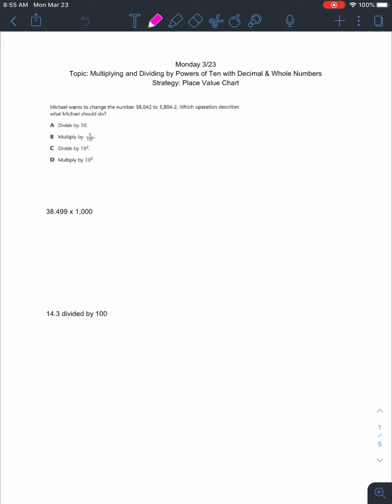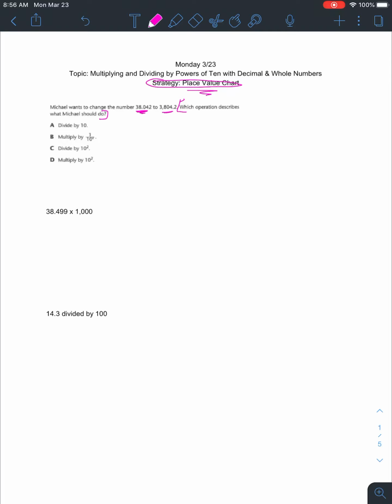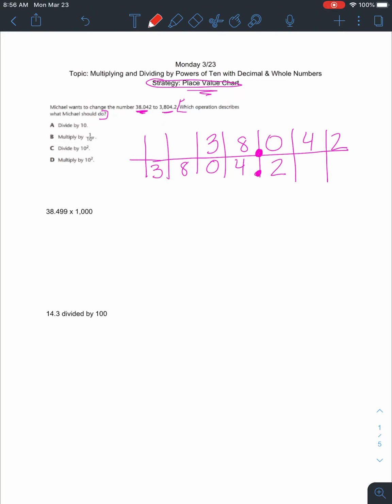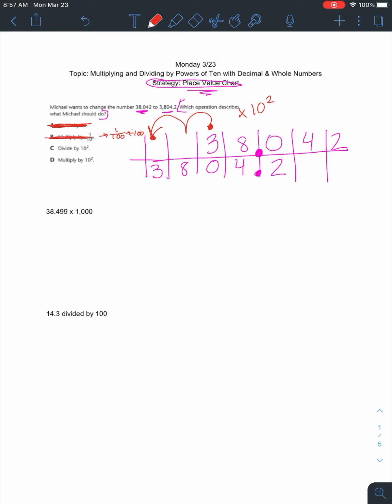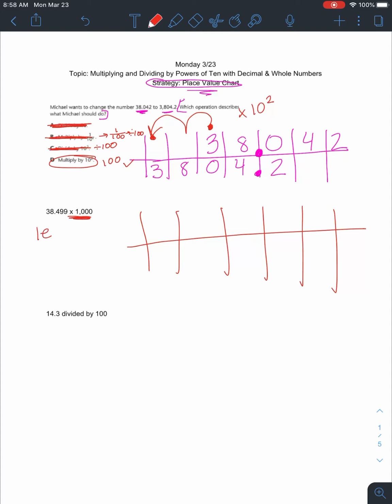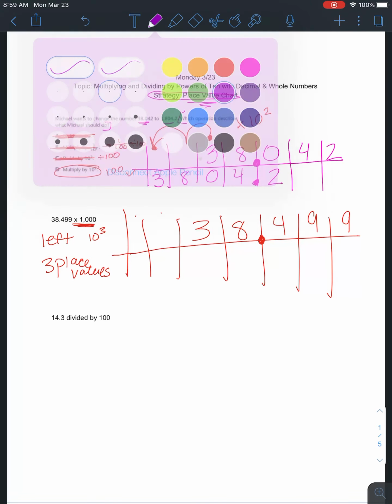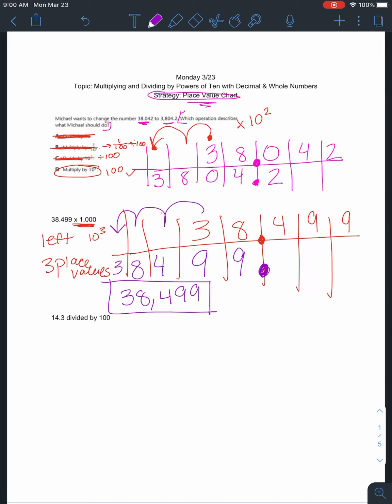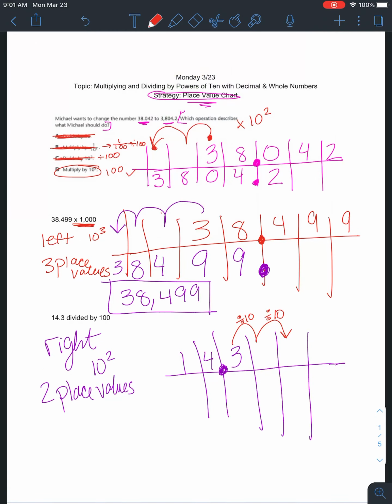Multiplying and Dividing by Powers of Ten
Review lesson for Monday 3/23